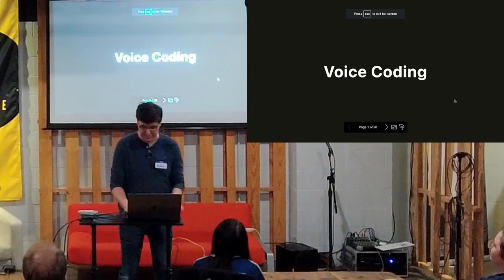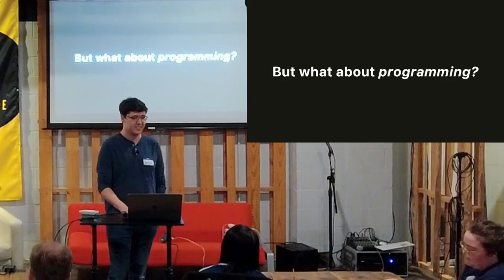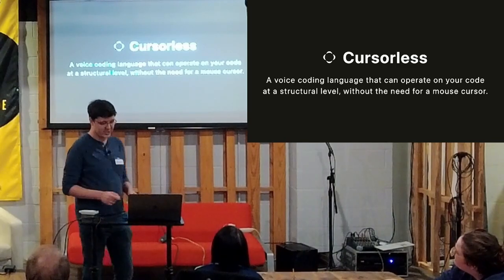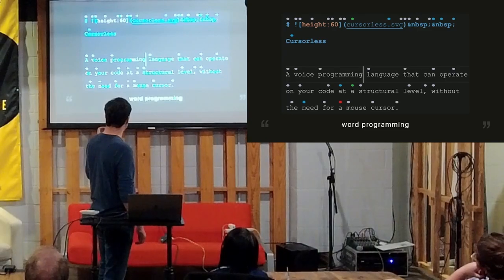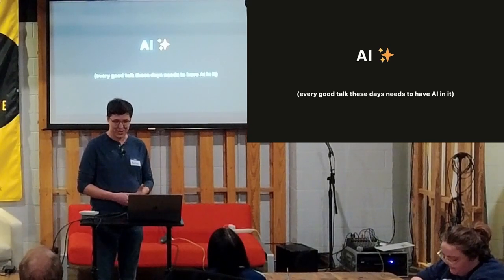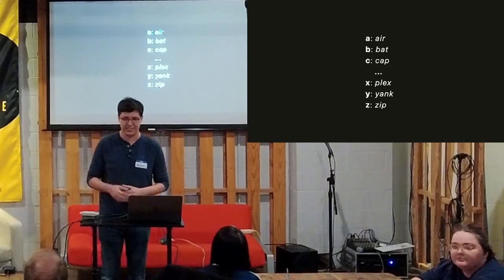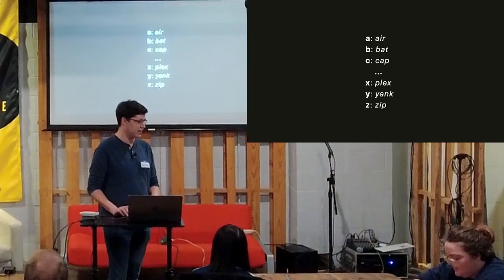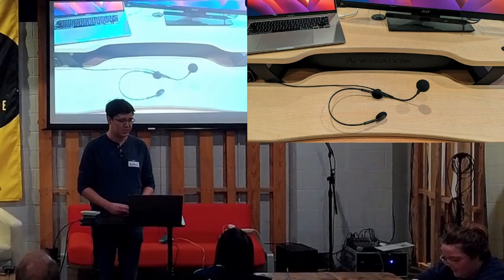Nathan Heffley - Programming with Voice, March 2024